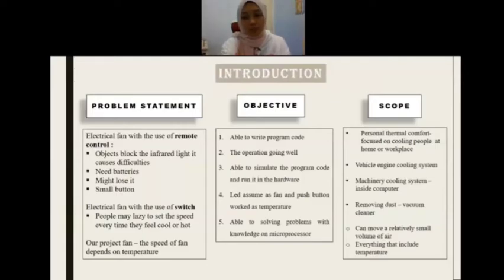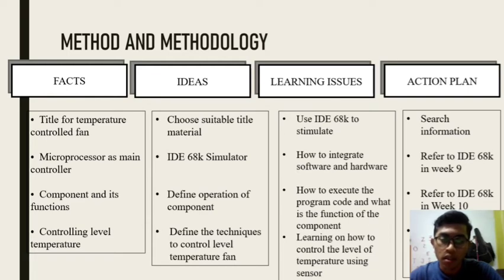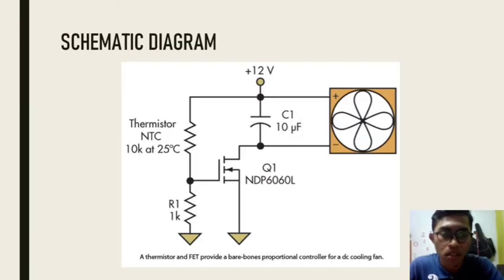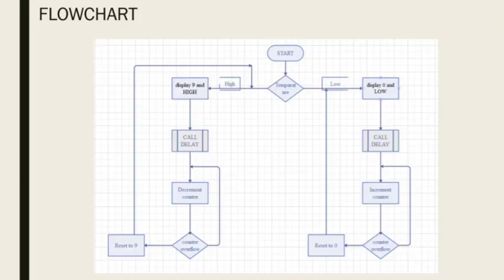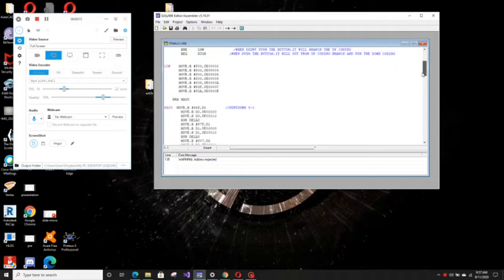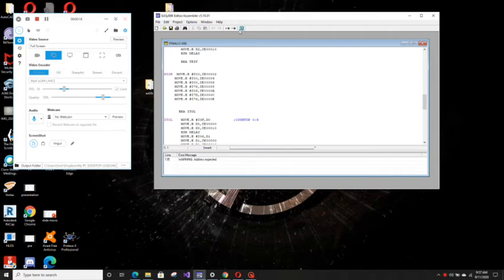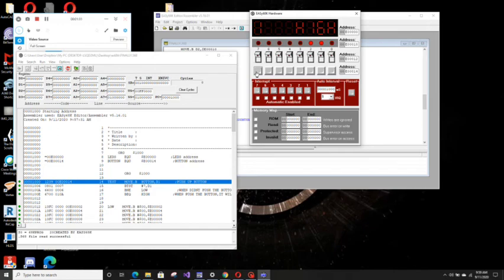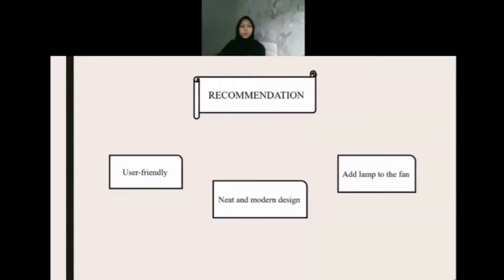Temperature control fan (group 19) - DEKC 1313 MICROPROCESSOR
Video presentation group 19
Year/section : Year 1 / Section 2

Group members ✨:
58 - Ahmad Izzudin Bin Mohd Hamim (D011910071)
60 - Charlester Umpi Anak Loius (D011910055)
79 - Nur Syahmina Binti Mohd Shafik (D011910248)
103 - Nor Azreen Syakira Binti Nor Azam (D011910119)